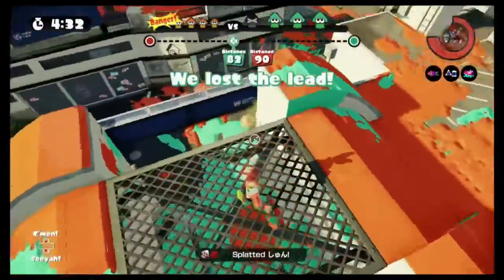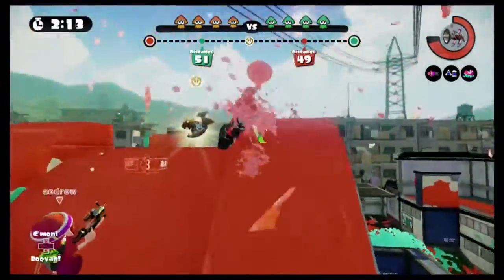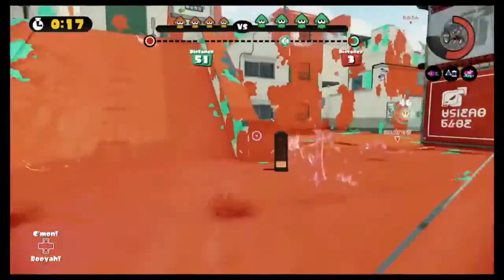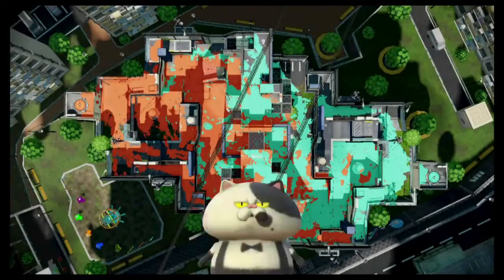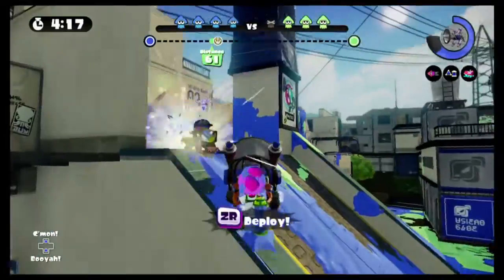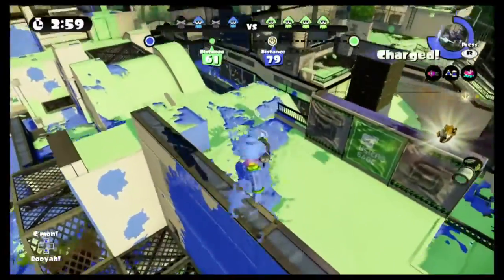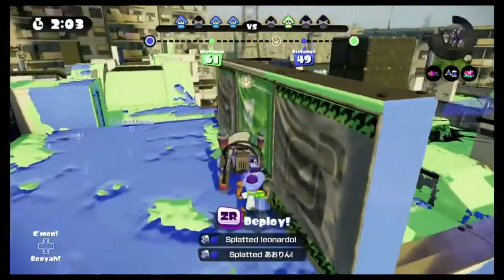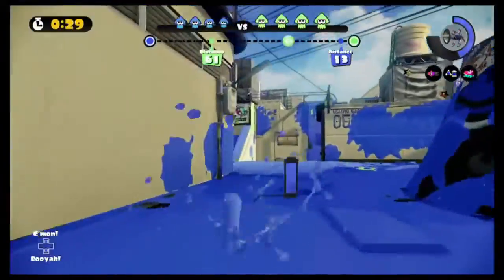Splatoon C- to S+ Run -- Grim Range Blaster Pt. 1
Sorry about my possibly stutter-y and derp-minded commentary :P

Splatoon C- to S+ Runs Notes

I pick one weapon and stick to that weapon, no exceptions.
The series for that weapon will end when I reach S+.
Yes, I used Splathax to edit my rank to C-, and yes, my gear is edited. If you need a tutorial on Splathax, please don't ask me, search for it. It's pretty easy to find.
I am an S+99 player doing these runs so please refrain from stating the obvious, i.e. taking advantage of less skilled players. (or feel free, just know I'll make a joke of it)
This is mostly for personal entertainment and for my friends, but if you happen to like it that's cool too. :3